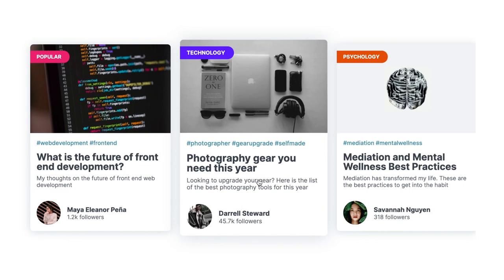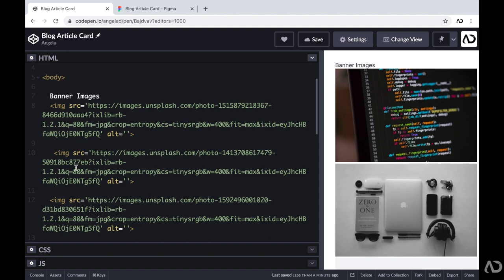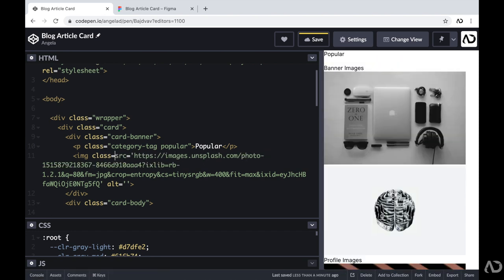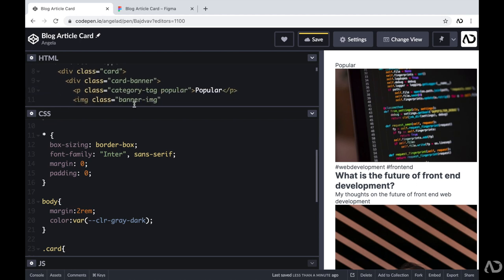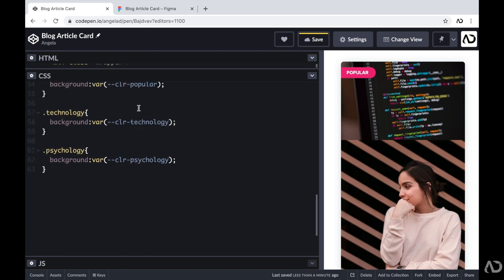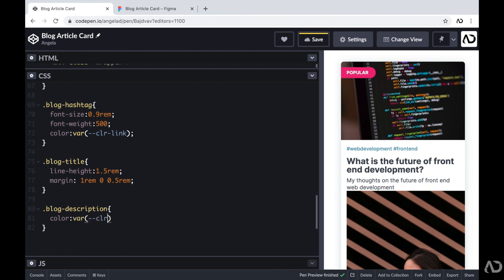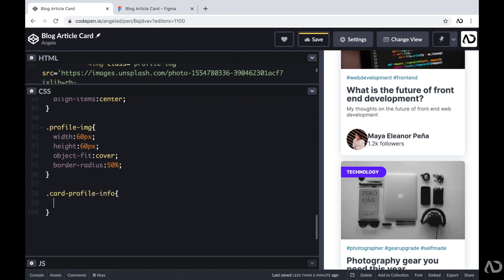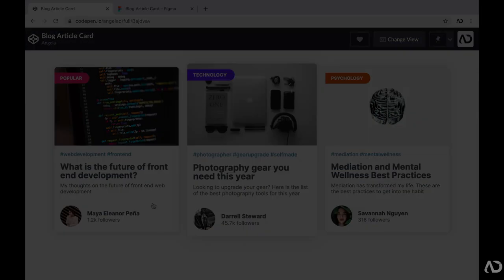Build Blog Article Cards from Scratch | Complete Figma to HTML CSS Tutorial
In this video I go over how to create Blog Article Cards using only HTML and CSS. I show you the full front end coding tutorial, where I use the Figma design to create the structure of the elements in HTML and then write all of the styling and effects with CSS. I use Flexbox for the layout and then add hover effects.

In this video I show you:
0:34 - Overview of Figma Design
1:21 - Guides of HTML Structure
2:36 - Starting HTML and CSS Code
3:05 - HTML Code
7:17 - CSS Code - Body & Card
8:52 - Card Banner Section
11:25 - Card Body Section
13:40 - Card Profile Section
16:47 - Card Wrapper Flex
17:53 - Card Hover Effect